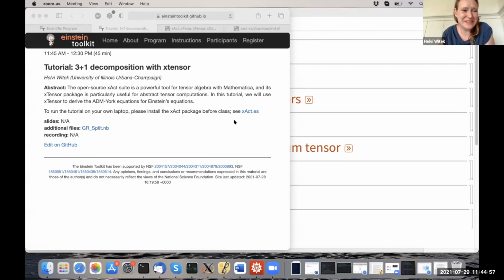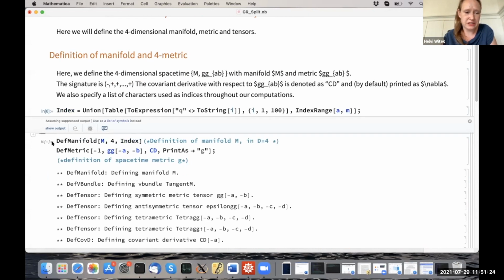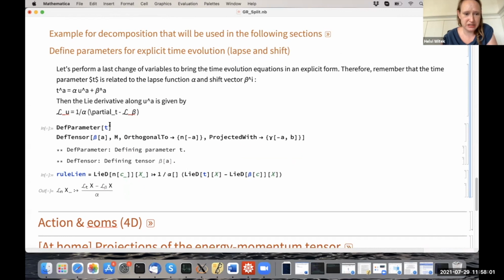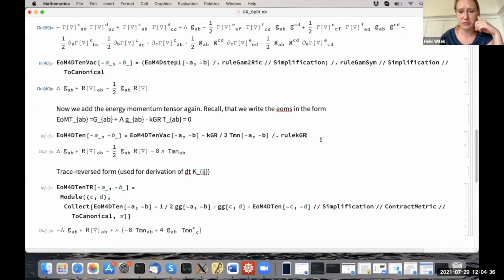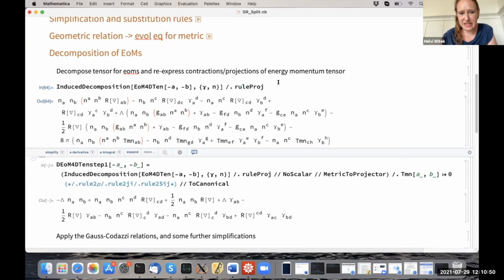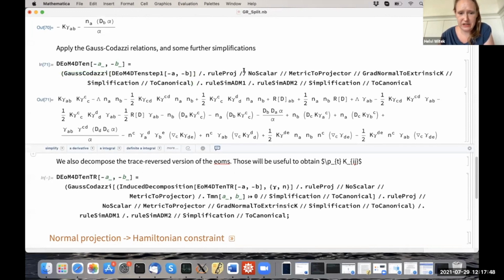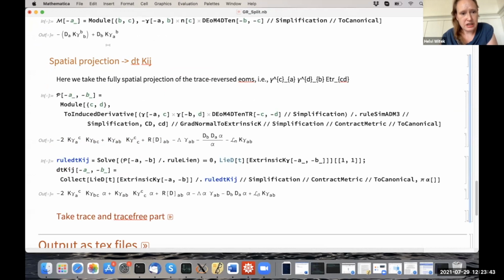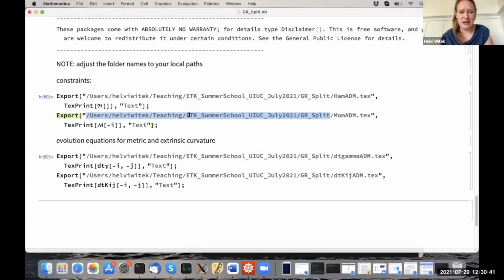Tutorial: 3+1 decomposition with xtensor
Helvi Witek (University of Illinois Urbana-Champaign)

The open-source xAct suite is a powerful tool for tensor algebra with Mathematica, and its xTensor package is particularly useful for abstract tensor computations. In this tutorial, we will use xTensor to derive the ADM-York equations for Einstein’s equations.